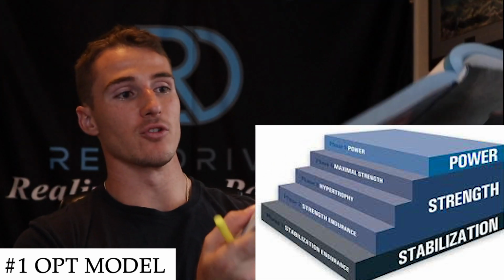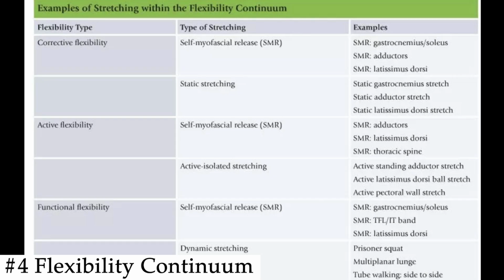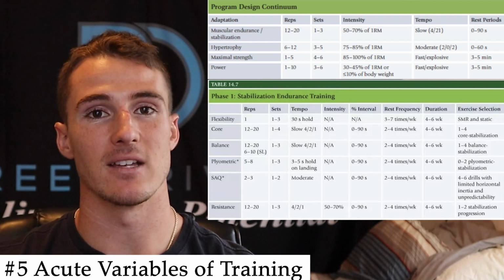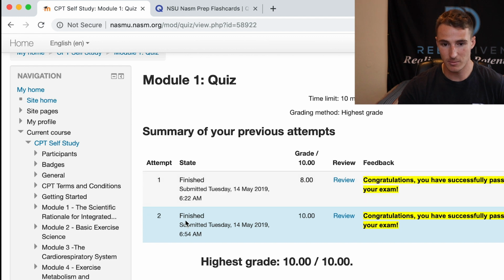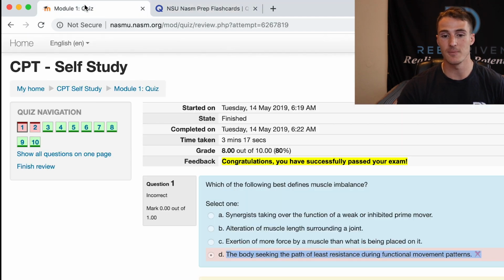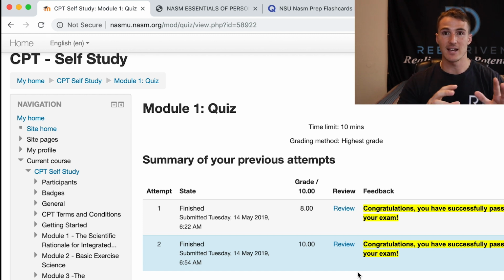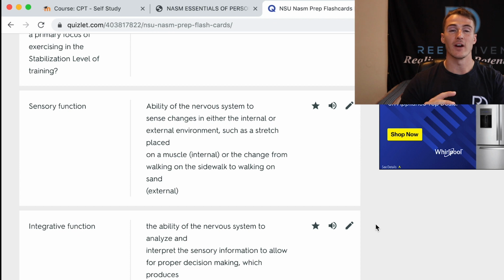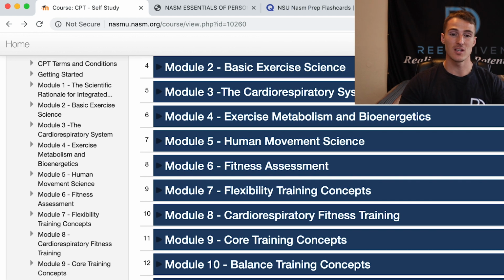NASM Exam Prep: What you NEED TO KNOW + Dangerously Efficient Study Method Explained!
In this video, I cover the course material you NEED to study to crush the NASM exam as well as the exact study method I used to comfortably pass the exam in only 10 days time!

I tried to keep this video as concise and packed with info as possible! I hope you enjoy and good luck on your exam!